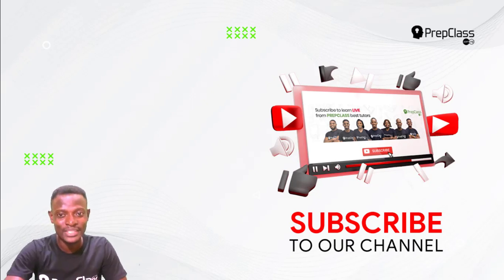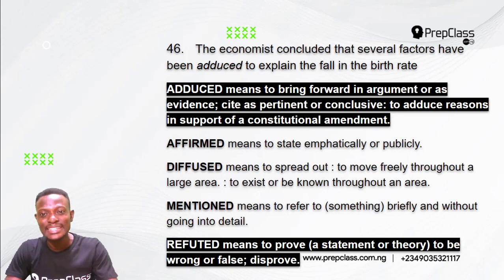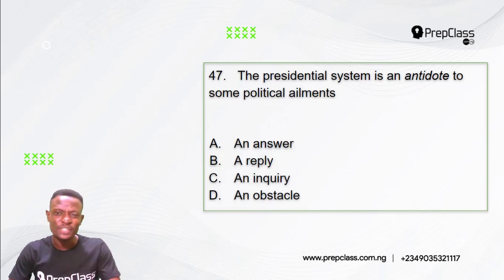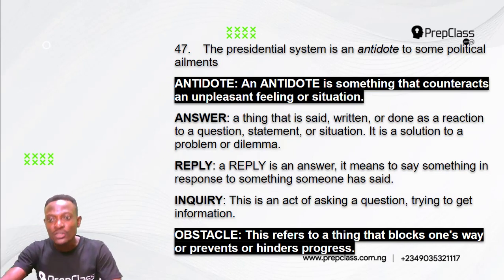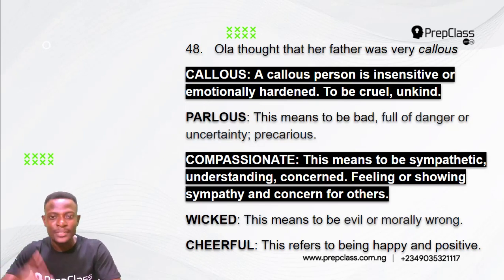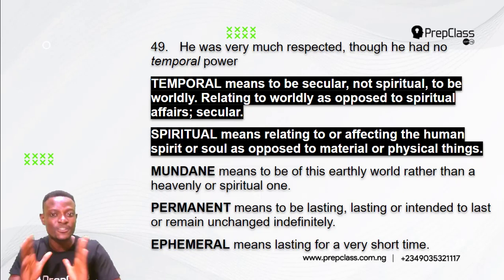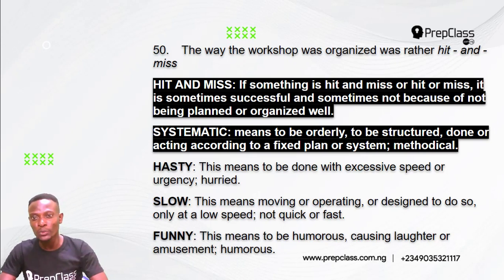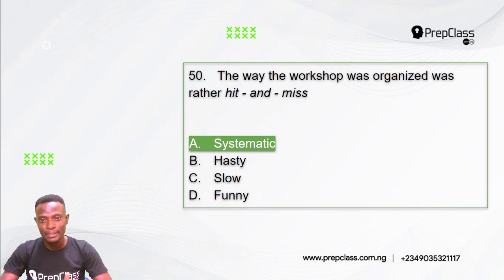Q46 to Q50 JAMB ENGLISH 2012 PAST QUESTIONS SOLVED